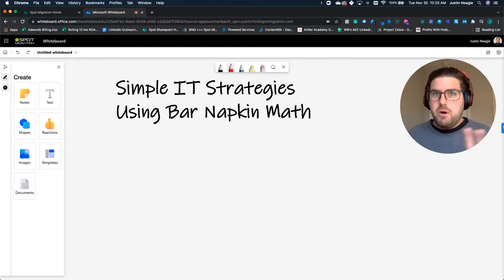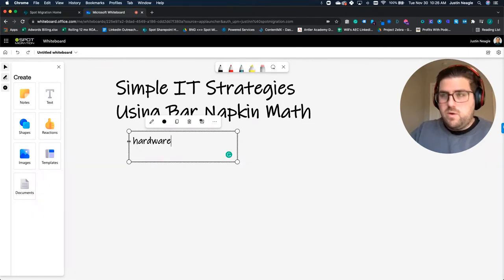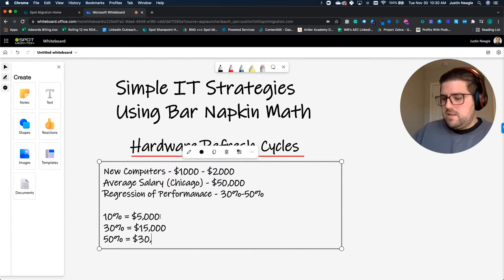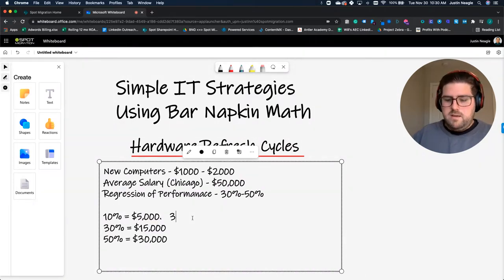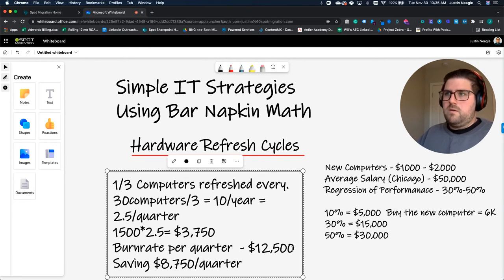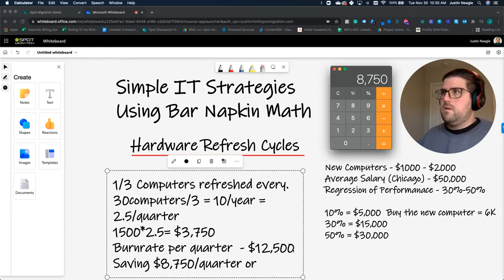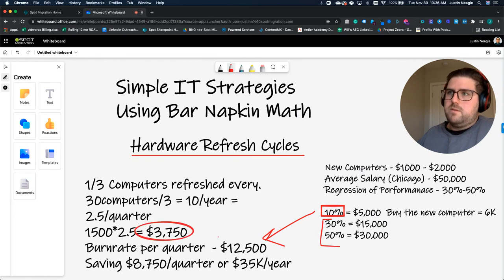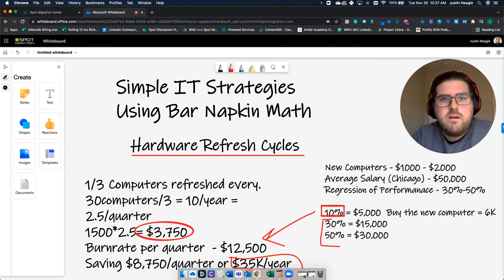Simple IT Strategies Using Bar Napkin Math: Hardware Refresh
This IT Strategy is so easy I can even show the benefits of it using bar napkin math. What is that strategy you ask? Hardware Refresh Cycles. I created this bar napkin math video to show you how simple this logic is.

The Quick Notes:
- Average cost of a new computer is $1000 - $2000
- Average salary of an office worker in Chicago is $50,000
- Average regression in performance of a computer after 3 years is 30% - 50%

Main Take-Aways:
- Even at a 10% performance regression you would be losing $5,000/year in salary for work that took them longer compared to buying a new computer for $1K-$2K.
- At 30% performance regression you would be burning $15,000 in lost time.
- Plan to do hardware refreshes every three years it will save you a boatload of money!
- An easy way to do it is by refreshing 1/3 of your computers every year so it doesn't completely cripple cash flow. You can even do a few a quarter.

Fun-Fact: Southwest Airlines started based on the back of a bar napkin drawing.

Spot Migration
1400 E Touhy Ave Suite 262, Des Plaines Illinois 60018